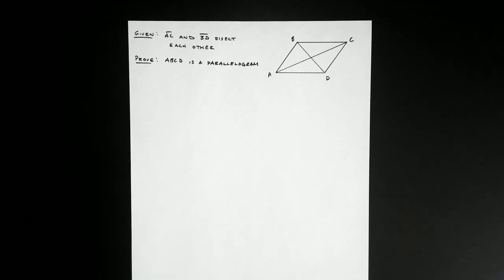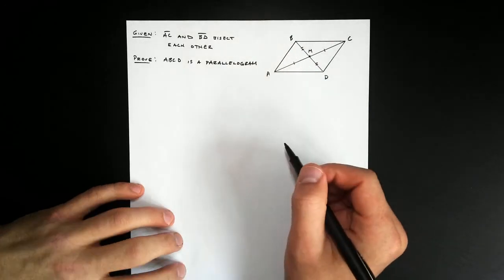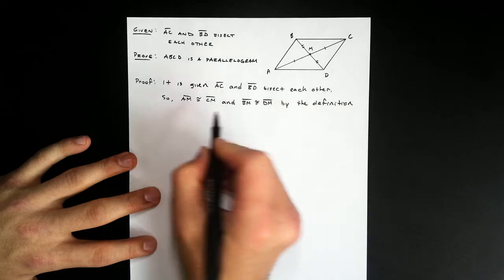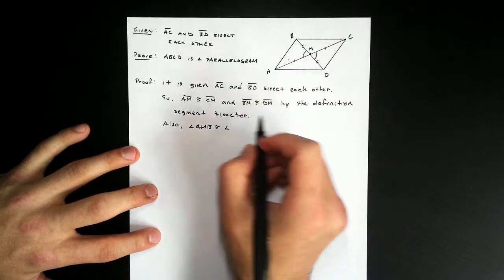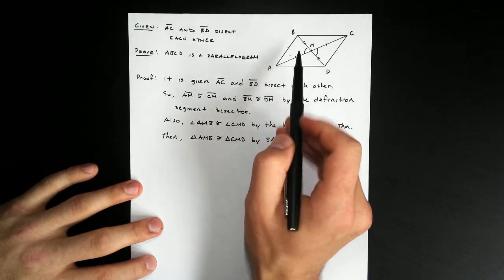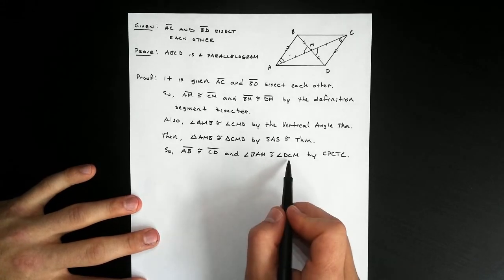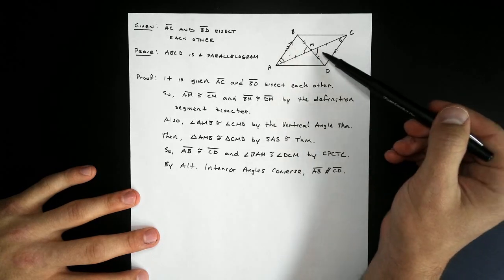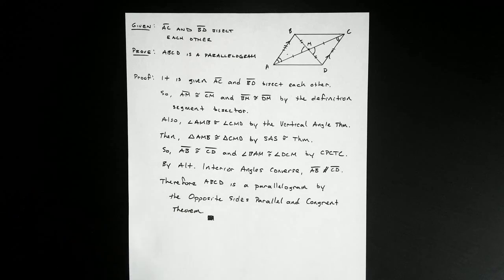Proving the Parallelogram Diagonals Converse - Geometry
Proving the theorem that states if the diagonals of a quadrilateral bisect each other, then it is a parallelogram.